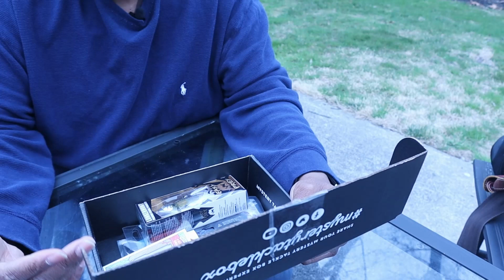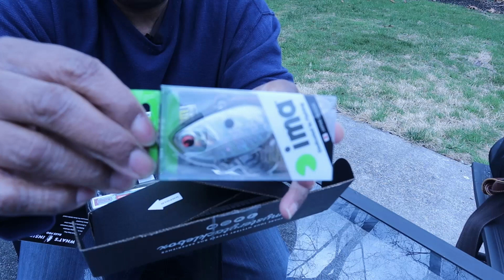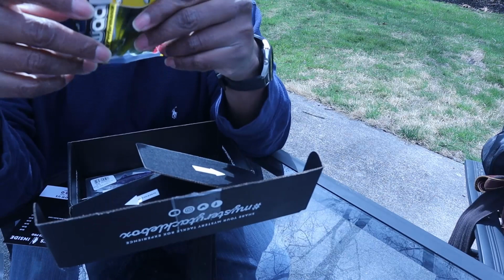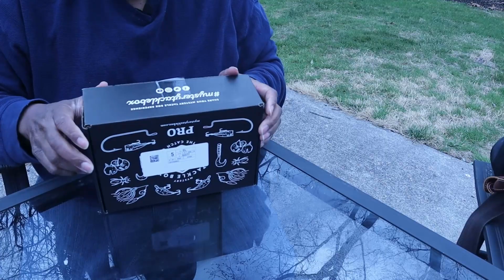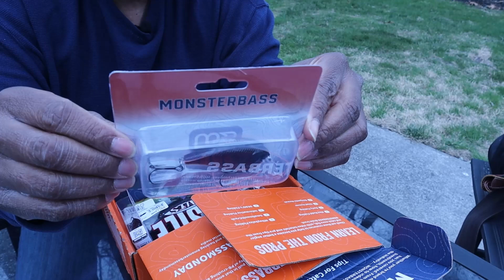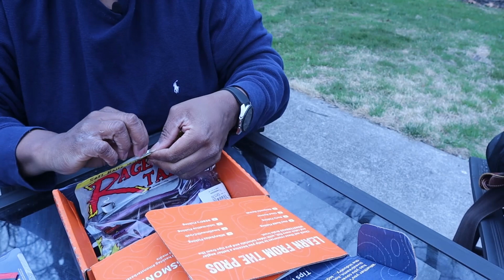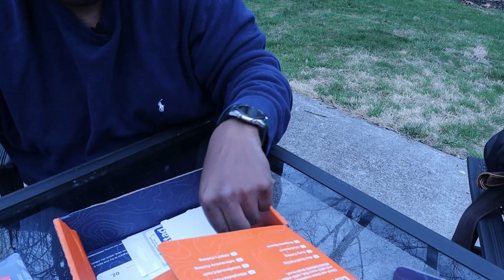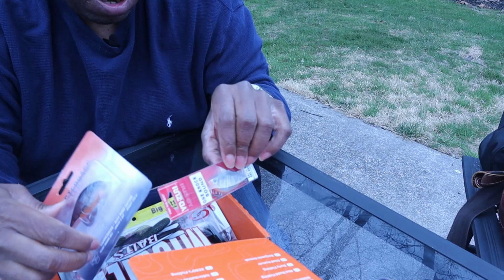Mystery Tackle Box Pro vs Monster Bass Bag | March 2022 review "Pre-spawn Bite"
This month we finally get a chance to get back to checking  out the fishing subscription boxes from Mystery Tackle Box Pro & Monster Bass.  Check out the video to see what MTB Pro (bass edition) and MB (northeast box)  have going on for spring 2022 prespawn bite.

Gear We Use
Kayak Gear (Amazon Links):
Hobie Pro Angler 14
Lightning Strike HD
Lifetime Sport Fisher
NRS Chinok Fishing PFD Life Jacket
NRS Pilot Knife
NRS Backwater Neoprene Wet Shoe
NRS Kayak Bildge Pump
RAILBLAZA Ctug Kayak Trolley Cart
RAILBLAZA Camera Boom 600 R-Lock
YakAttack Omega Pro Rod Holder
Power-Pole Micro Anchor

Rods & Reels:
Lew's Carbon Fire/Okuma  Stratus VI
Lew's Mach II Speed Spool Baitcast Combo
Lew's Carbon Blue GT Spin Combo
Lew's Mach 1 Speed Spin Combo
Berkley Baitcaster Rod / Abu Garcia bmax3
Pflueger President Spinning Combo
Cam's "GOLD" Nasty Stik Microlite Spinning Combo

Camera Gear (Amazon Links):
GOPRO Hero 7 Black
Cannon EOS Rebel 3Ti
Rode VideoMicro Compact On-Camera Microphone
PowerDevise Lavalier Microphone